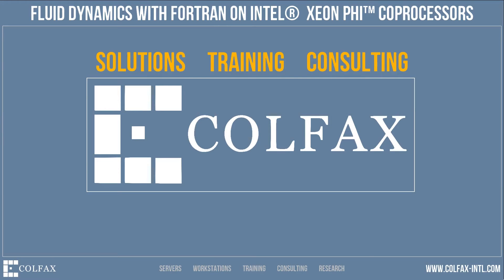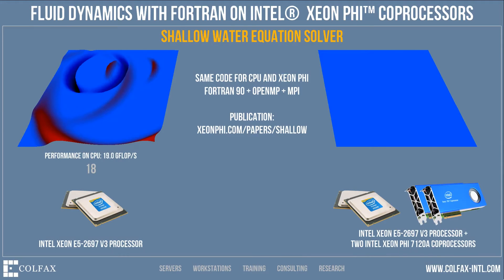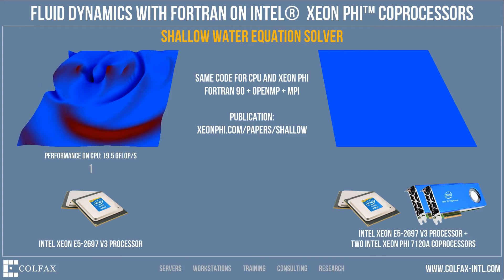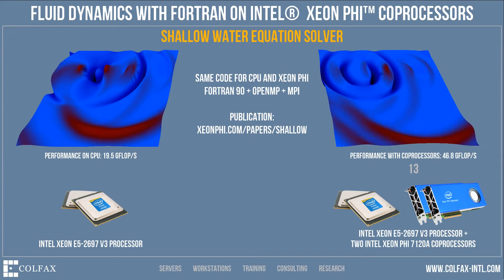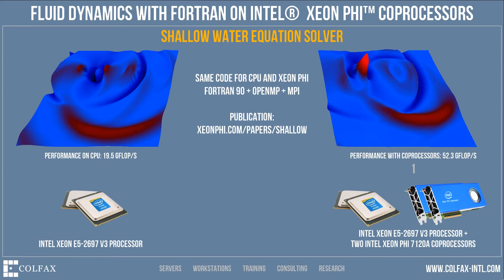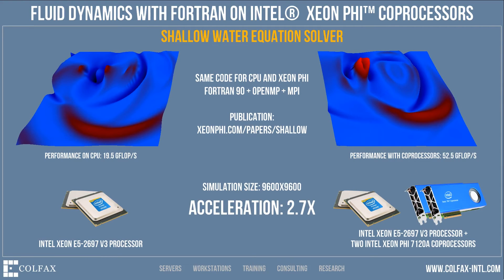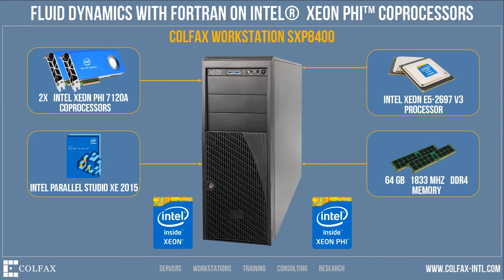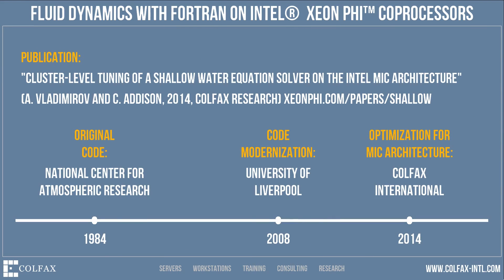Computational Fluid Dynamics with Fortran on Intel Xeon Phi Coprocessors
Demonstration of Intel Xeon Phi coprocessors accelerating a computational fluid dynamics workload. The application is running on a Colfax SXP8400 workstation. for computing system information, for information about the workload.